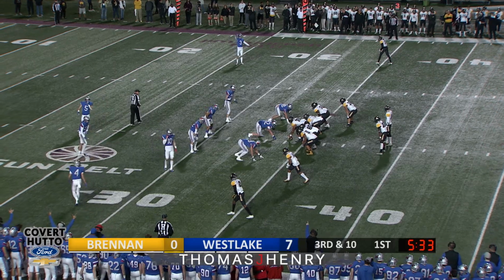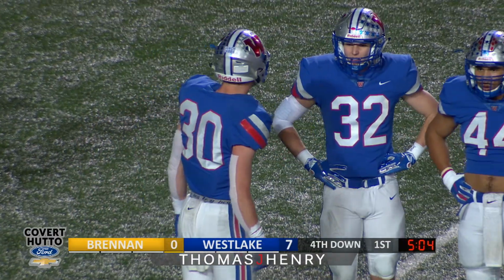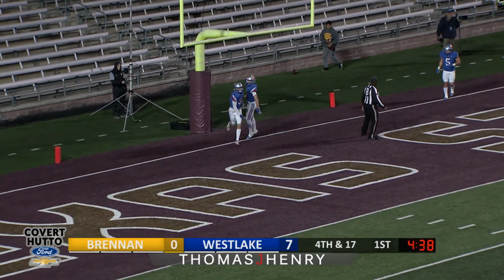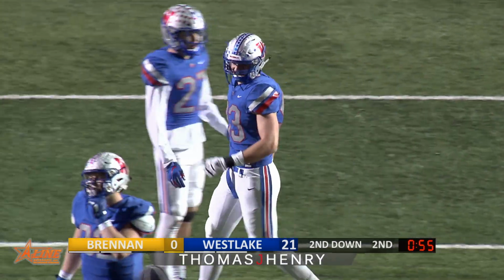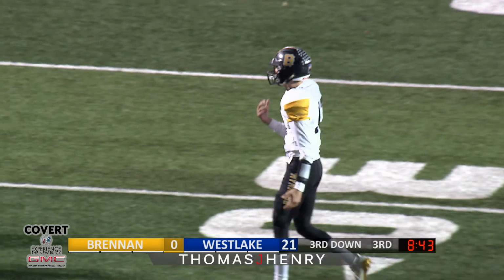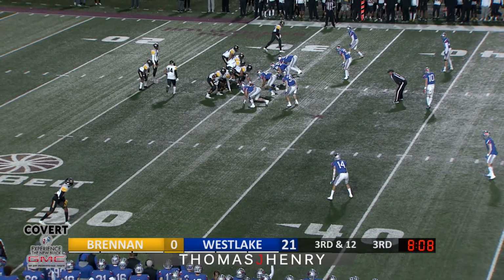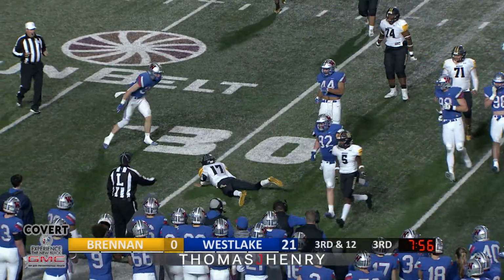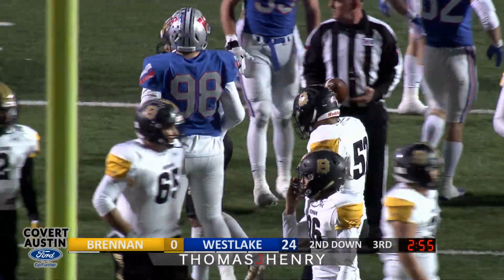Westlake Defense against San Antonio Brennan - Westlake vs Brennan 2019